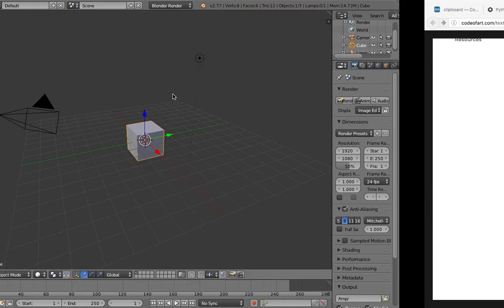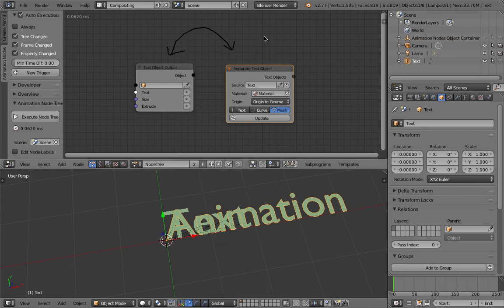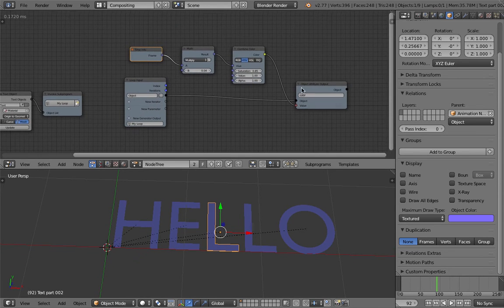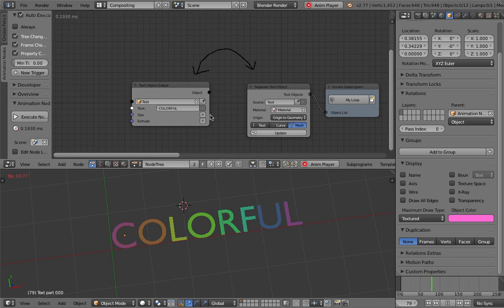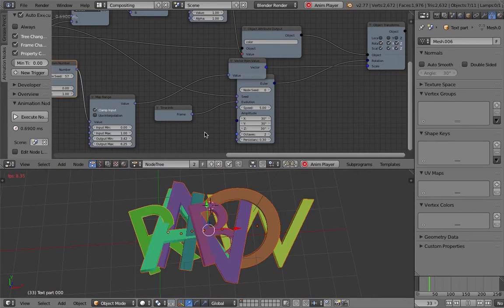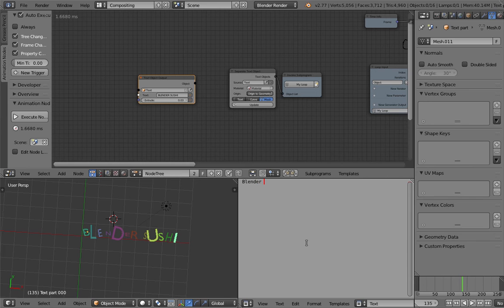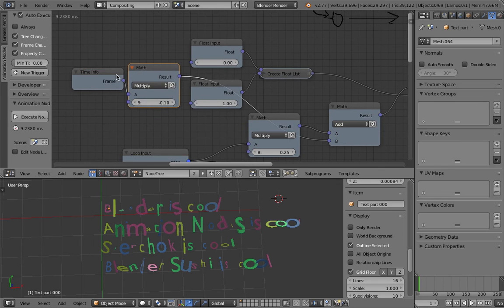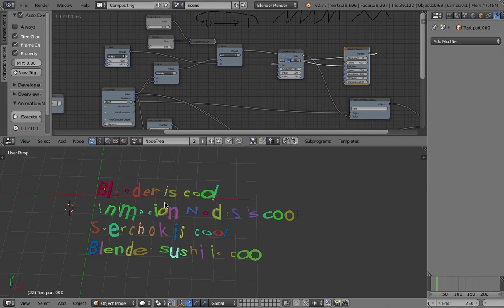BLENDERSUSHI / AN Text FX Two (LIVENODING051)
Back to Animation Nodes and Text FX business, however this time I improvised a bit with a colorful technique.

I also suggest one useful workflow where you can connect this two:
TEXT OBJECT OUTPUT and SEPARATE TEXT OBJECT

Just another simple technique, but I guess when we are applying it to TEXT OBJECT context, suddenly we got a much more interesting result. That is because TEXT is symbolic has its own environment and all kinds of attributes to play with. TEXT is pretty awesome.

Hopefully you found this technique useful. Enjoy~